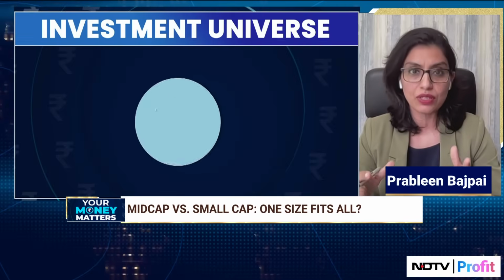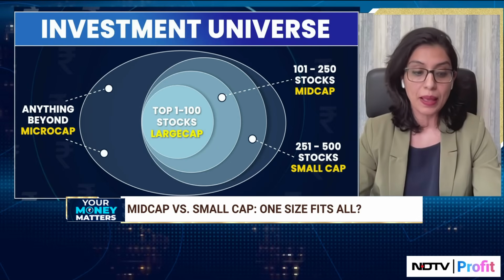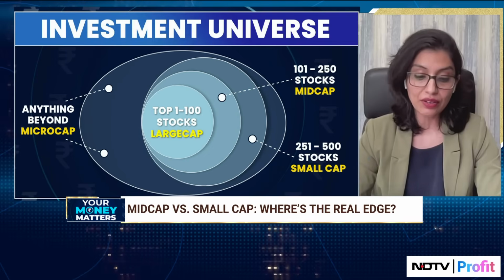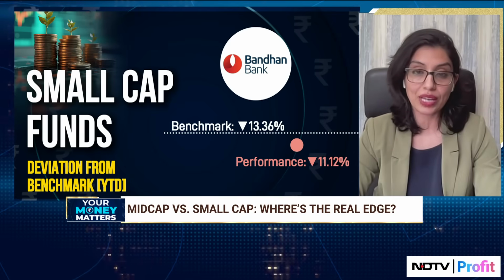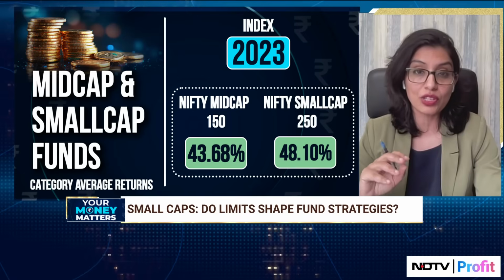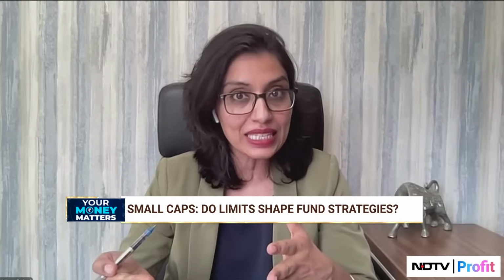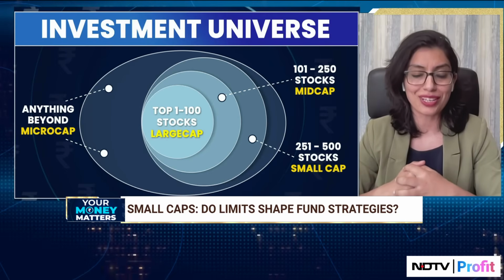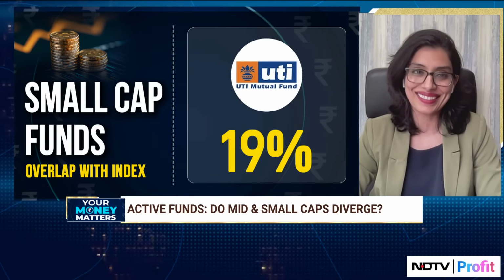Smallcap Vs Midcap Funds: What Will Give Better Returns? I Your Money Matters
Alex Matthew and Prableen Bajpai discuss the need to treat midcap and small cap mutual funds differently due to their unique sectoral and market cap characteristics. While midcap funds rarely beat their benchmark, small cap funds show stronger outperformance potential, driven by diverse strategies and a larger investment universe.